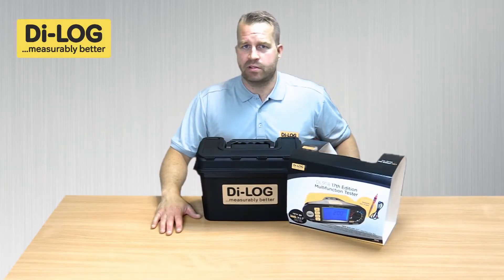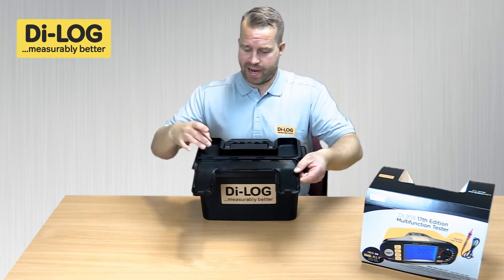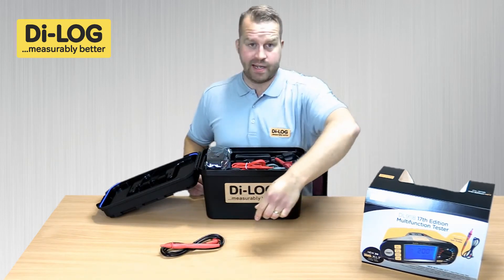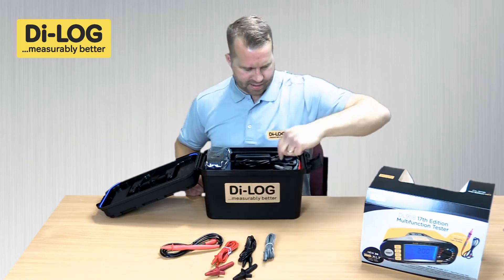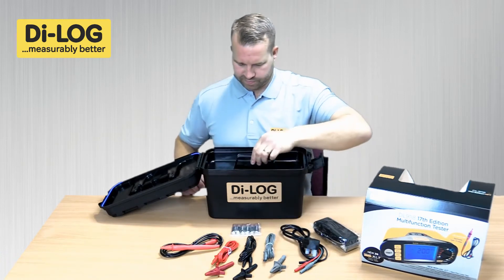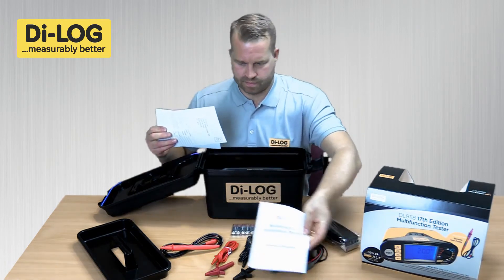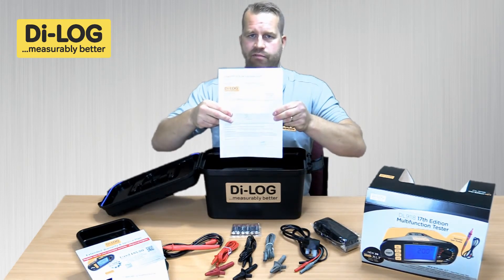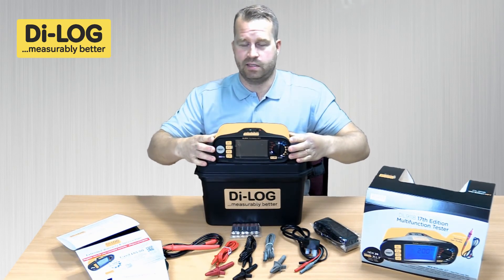The Boxed Contents of the Di log DL9118 Multifunction Tester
The Boxed Contents of the Di log DL9118 Multifunction Tester - The ALL NEW DL9118 multifunction tester has been designed to fully comply with the testing requirements of the 18th Edition. It also incorporates many of the features that we have come to expect with modern MFTs. It is designed to be worn around the neck with a comfortable harness, for easy function selecting and testing.